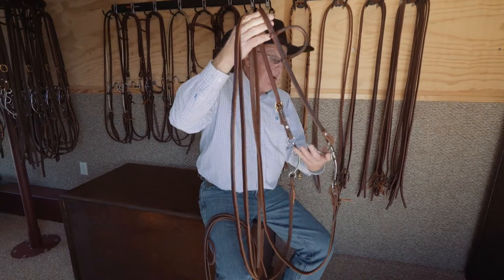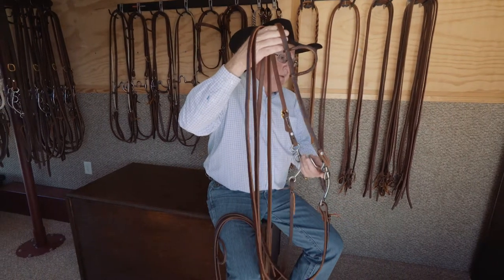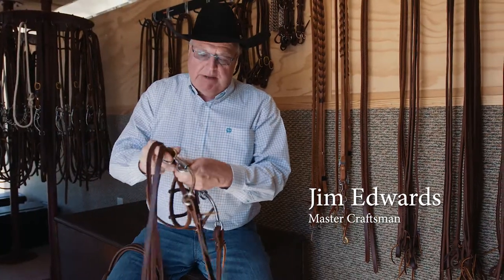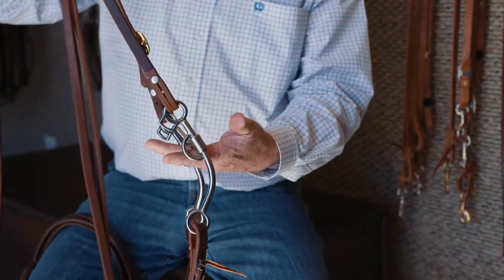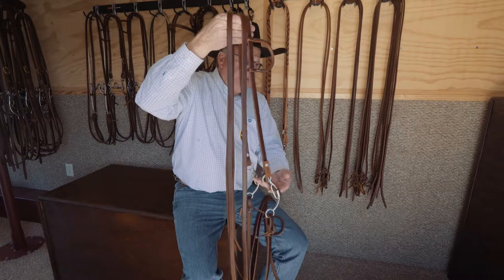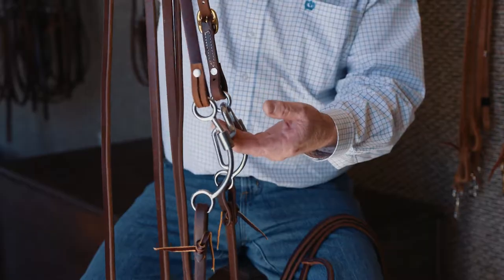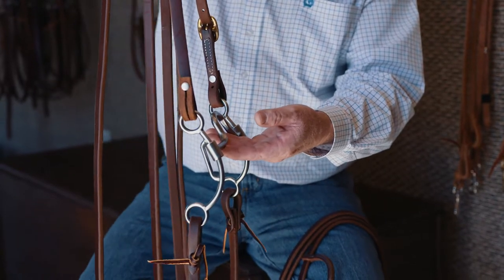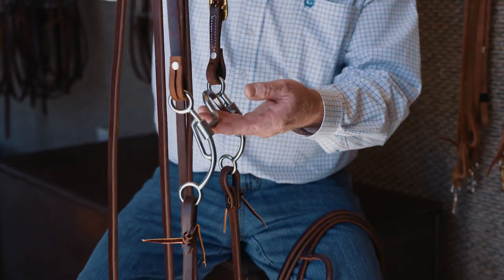Shank Bridle Bits and their Purpose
A fixed shank vs a unfixed shank(slider) and it's purpose